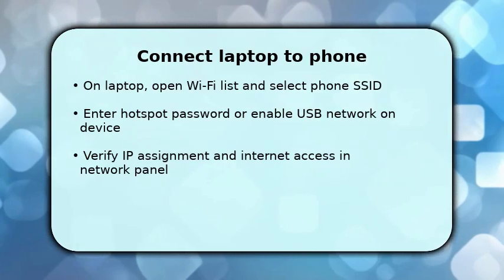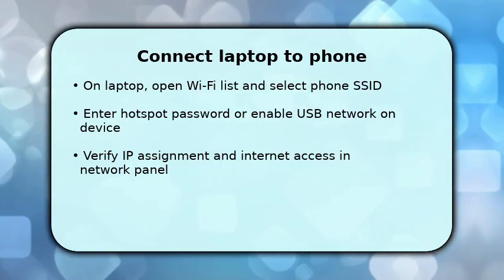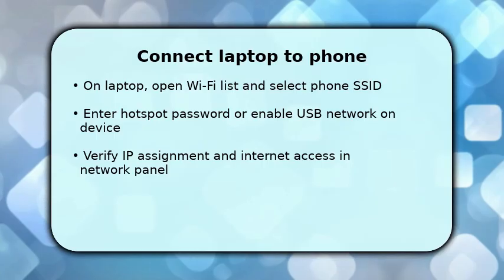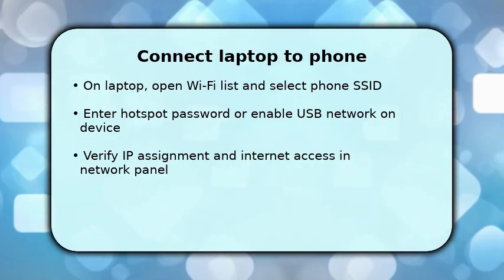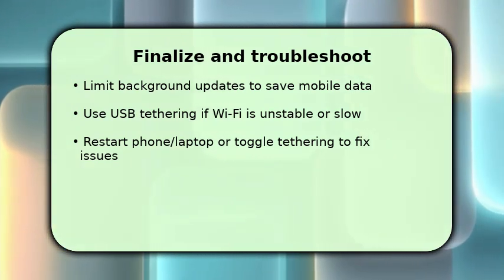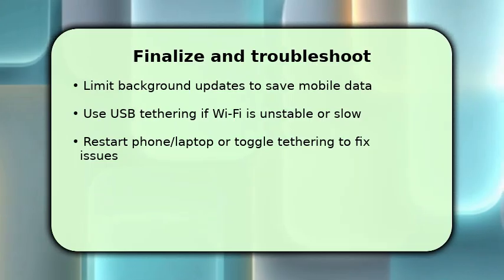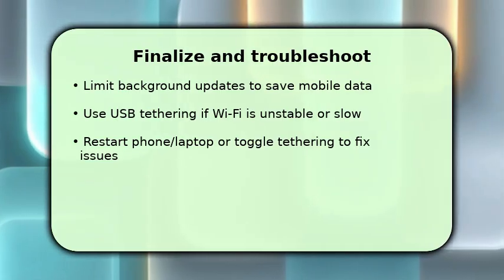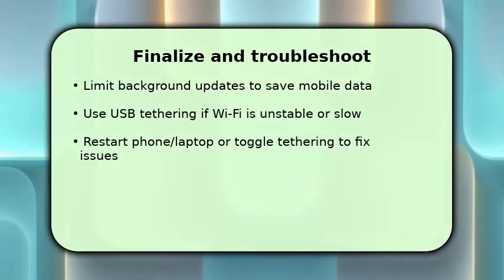How to Use Phone Internet on Laptop (updated)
Discover the latest techniques for accessing mobile internet on your laptop. This updated video guide walks you through setting up a hotspot, ensuring security with VPN services, and optimizing performance across various devices.